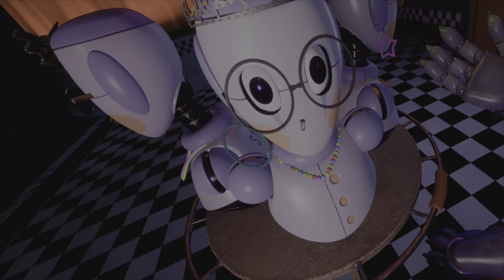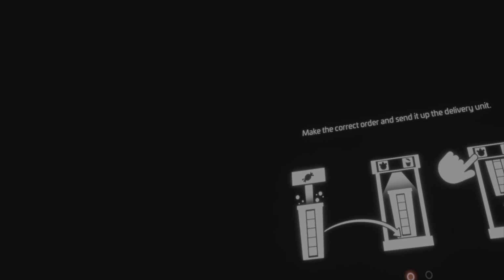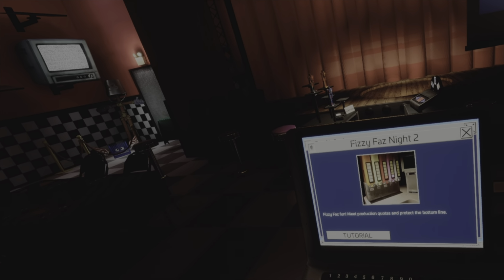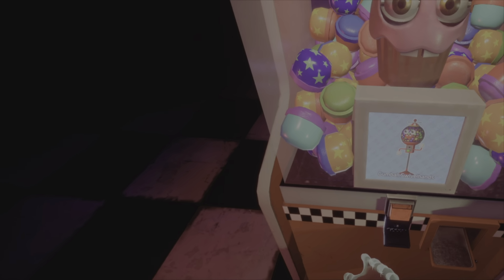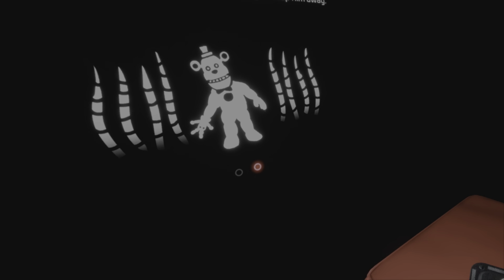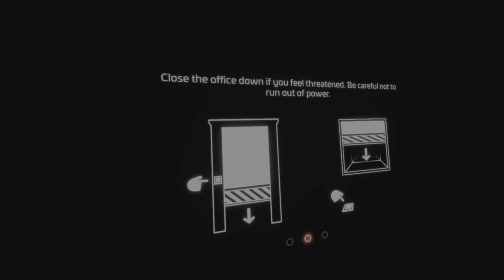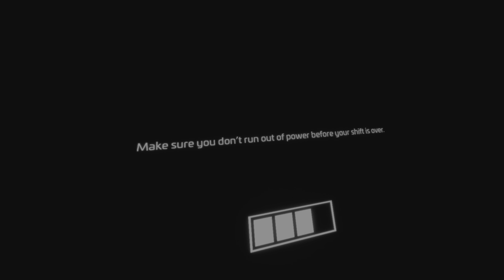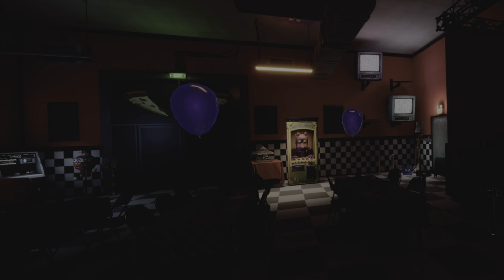Five Nights at Freddy's: Help Wanted 2 | Part 4